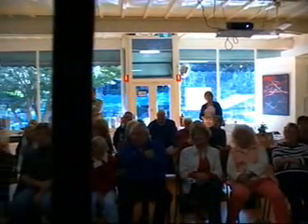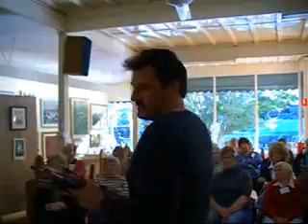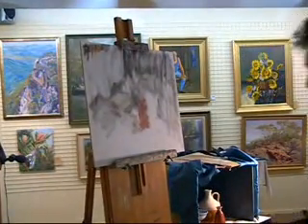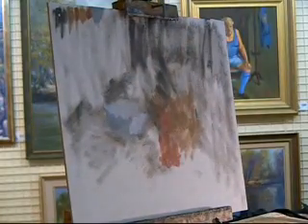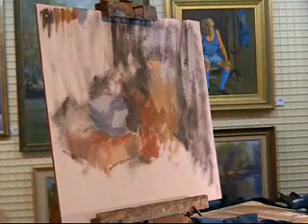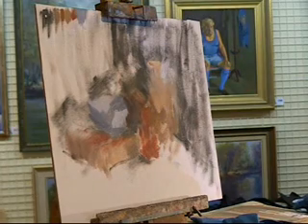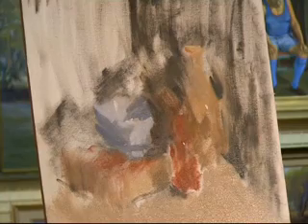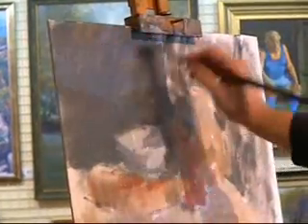Still Life Painting Demo Part_1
Tonal Oil Painting Demo.  This video was recorded live at Sherbrooke Art Society in May 2010.  I was invited to do a still life demonstration.  I was given one and a half hours to pull the painting together and finish it.  Video contains commentary of the technique.